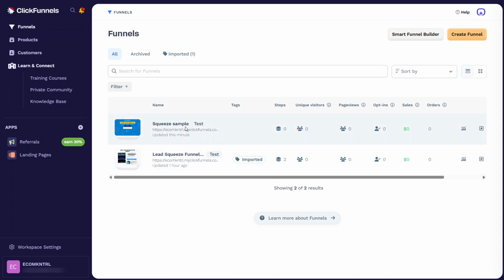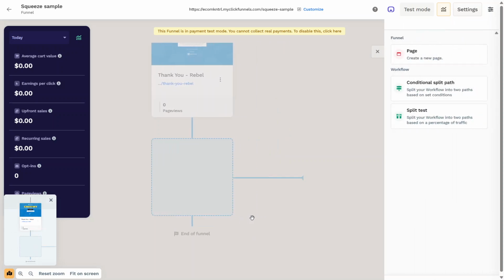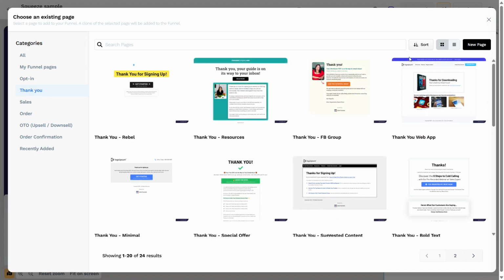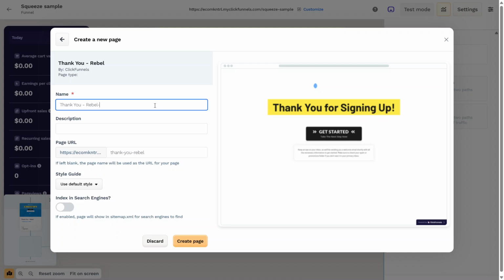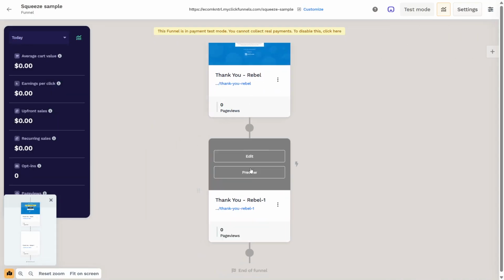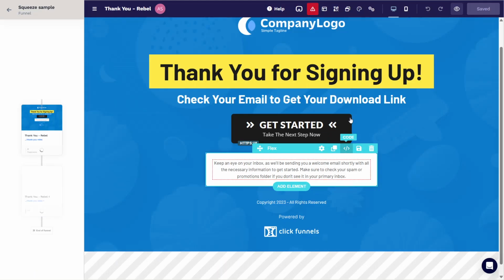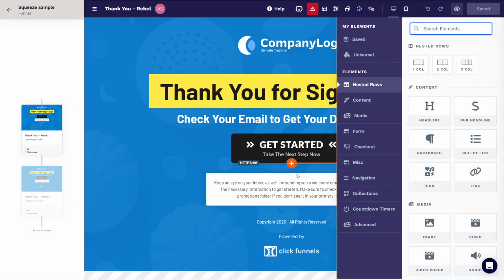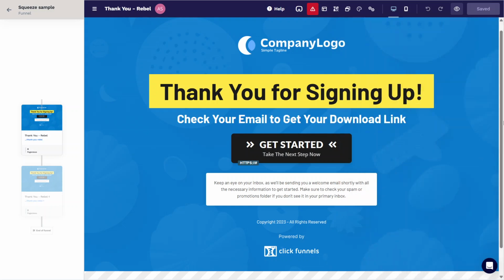How to Add a Thank You Page to a ClickFunnels Funnel (2026) | Step By Step Setup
Learn how to add a thank you page to a ClickFunnels funnel using the current 2026 method. This tutorial shows you how to insert a thank you step into your funnel flow and configure it correctly after an optin or purchase. You’ll see how to connect the page inside the funnel builder, adjust redirect settings, and make sure users land on the right step automatically. The steps follow the latest ClickFunnels editor layout and funnel structure. If you want a clean confirmation page that improves user experience and tracks conversions properly, this is the updated setup guide that works now.